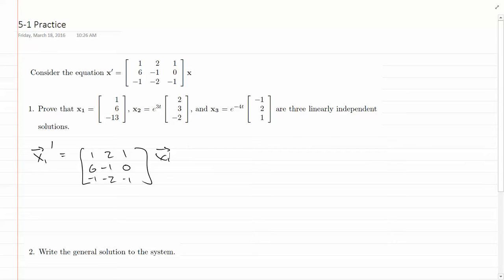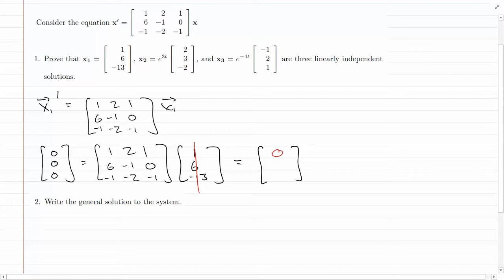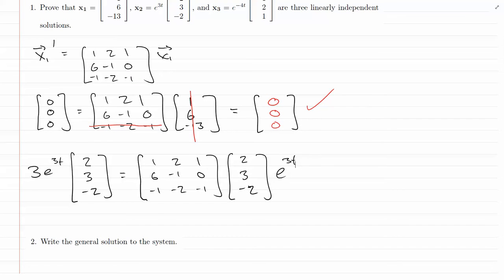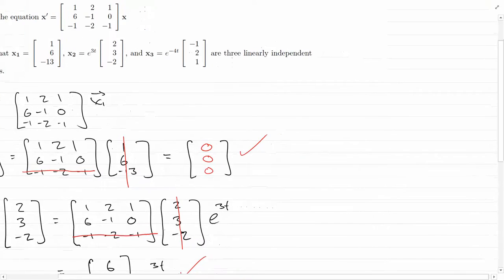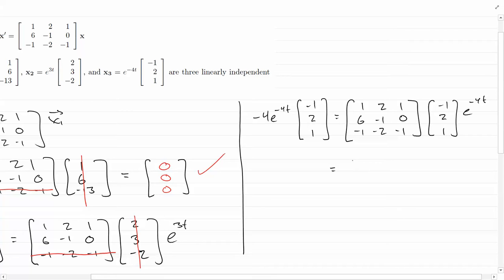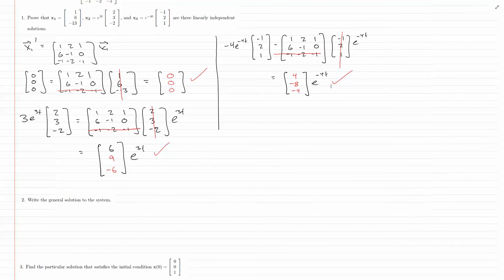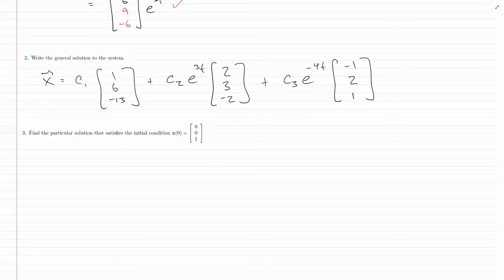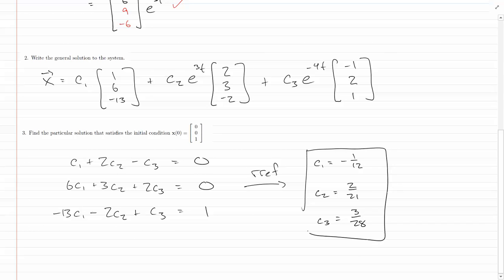Math 252 5-1 Practice